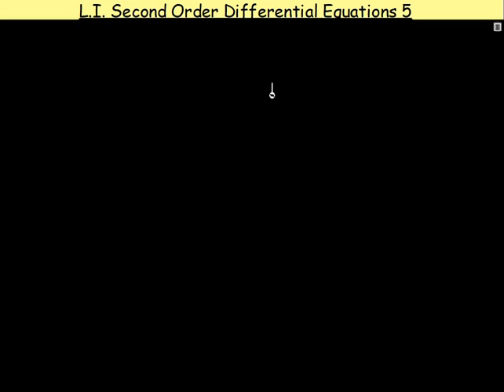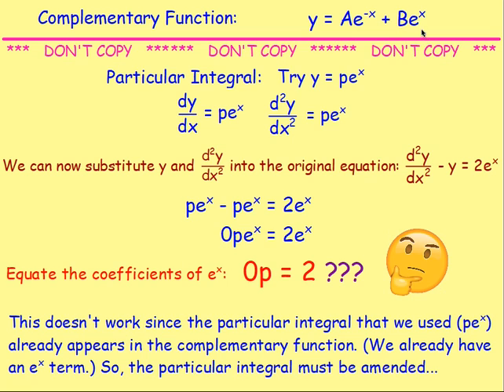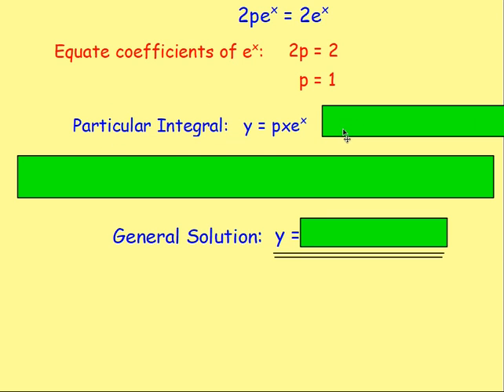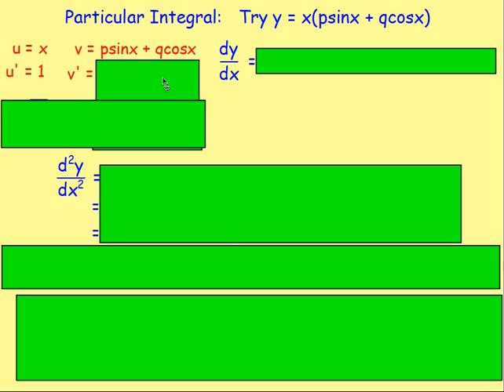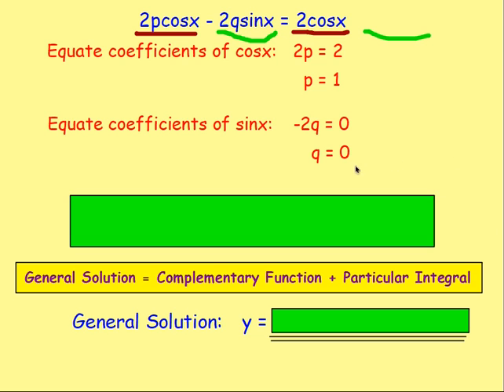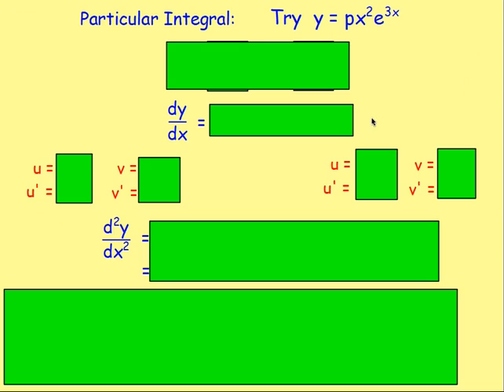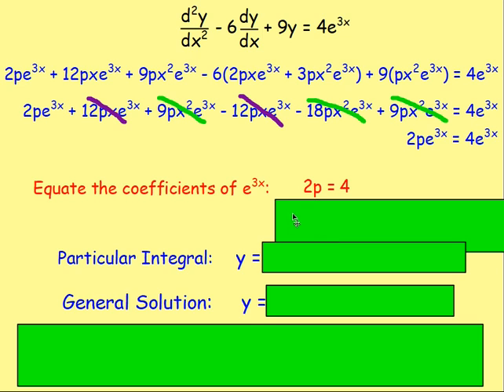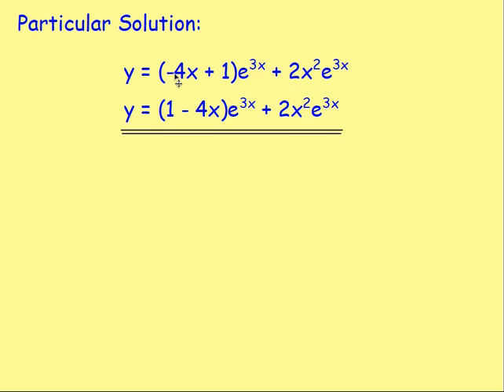4.11 Differential Equations 11: Second Order 5 - Amended Particular Integral – Advanced Higher Maths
Here is Advanced Higher Maths, Chapter 4 – Differential Equations
Lesson 11 of 12: Amended Particular Integral

130 videos have now been uploaded to guide you through the Advanced Higher Maths course and each video includes an explanation along with plenty of worked examples to help you gain a solid understanding. Here is a list of both the chapters and the individual lessons to allow you to target specific outcomes.

CHAPTERS
1. Partial Fractions
2. Differentiation
3. Integration
4. Differential Equations
5. Binomial Theorem
6. Sequences & Series
7. Proof by Induction
8. Functions & Graphs
9. Applications of Calculus
10. Gaussian Elimination & Matrices
11. Vectors
12. Complex Numbers
13. Euclidean Algorithm
14. Proofs

LESSONS

1. PARTIAL FRACTIONS
1. PF1: Distinct Linear Factors
2. PF2: Repeated Linear Factors
3. PF3: Irreducible Quadratic
4. Algebraic Long Division
5. Improper Rational Functions

2. DIFFERENTIATION
1. From First Principles
2. Product Rule
3. Quotient Rule
4. Trig. Terms
5. ‘e’
6. Ln(x)
7. Higher Derivatives
8. Inverse Trig. Functions
9. Implicit Diff 1
10. Implicit Diff 2: Equation of a Tangent
11. Implicit Diff 3: Second Derivatives
12. Logarithmic Diff
13. Parametric Diff 1
14. Parametric Diff 2: Eqn of a Tangent
15. Parametric Diff 3: Second Derivatives
16. Parametric Diff 4: Objects in Motion

3. INTEGRATION
1. Standard Integrals
2. ex
3. Ln(x)
4. Trig. Functions
5. Int by Sub 1
6. Int by Sub 2: Fractions
7. Int by Sub 3: Manipulation
8. Int by Sub 4: Definite Integrals
9. Int by Sub 5: √(a^2- x^2 )
10. Int by Sub 6: Substitution Not Given
11. Inverse Trig. Functions
12. Int using Partial Fractions 1
13. Int using Partial Fractions 2: Algebraic Long Division
14. Int by Parts 1
15. Int by Parts 2: Harder Examples

4. DIFFERENTIAL EQUATIONS
1. Sep the Variables 1
2. Sep the Variables 2: Using Logs and Exponentials
3. Sep the Variables 3: The Particular Solution
4. Sep the Variables 4: Mathematical Models
5. 1st Order Diff Eqn 1
6. 1st Order Diff Eqn 2: The Particular Solution
7. 2nd Order Diff Eqn 1: Homogeneous
8. 2nd Order Diff Eqn 2: Homogeneous – The Particular Solution
9. 2nd Order Diff Eqn 3: Non-Homogeneous
10. 2nd Order Diff Eqn 4: Non-Homogeneous – The Particular Solution
11. 2nd Order Diff Eqn 5: Amended Particular Integral

5. BINOMIAL THEOREM
1. Factorials
2. Binomial Coefficients
3. Binomial Theorem / Expanding (x + y)n
4. Finding Coefficients

6. SEQUENCES & SERIES
1. Sigma Notation
2. The Sum of a Series with Partial Fractions
3. The Method of Differences
4. Summation Formulae
5. Arithmetic Sequences
6. The Sum of an Arithmetic Sequence
7. Geometric Sequences
8. The Sum of a Geometric Sequence
9. Sum to Infinity
10. MacLaurin Series 1
11. MacLaurin Series 2: Harder Examples

7. PROOF BY INDUCTION
1. Standard Examples
2. Harder Examples

8. FUNCTIONS & GRAPHS
1. Sketching Rational Functions
2. Sketching Imp Rational Functions 1
3. Sketching Imp Rational Functions 2 (Stat Points Required)
4. Sketching the Modulus Function
5. Odd and Even Functions
6. Stationary Points Using the Second Derivative
7. Points of Inflection

9. APPLICATIONS OF CALCULUS
1. Displacement, Velocity and Acceleration
2. Related Rates of Change 1 – Exp Defined Rates
3. Related Rates of Change 2 – Imp Defined Rates
4. The Area Between a Curve & the y-axis
5. Volumes of Solids of Revolution 1 X-axis
6. Volumes of Solids of Revolution 2 Y-axis

10. GAUSSIAN ELIMINATION & MATRICES
1. GE 1
2. GE 2 - Special Cases (Redundancy, Inconsistency & Ill-Conditioning)
3. An Introduction to Matrices
4. Matrix Multiplication
5. The Identity Matrix
6. The Determinant of a Square Matrix
7. Inverse of a Matrix
8. Inverse of a 2x2 Matrix
9. Inverse of a 3x3 Matrix
10. Transformation Matrices
11. Composition of Transformations

11. VECTORS
1. Eqn of a Line : Symmetric Form
2. Eqn of a Line : Parametric Form
3. The Intersection of 2 Lines
4. The Angle Between 2 Lines
5. The Eqn of a Plane
6. The Vector Product
7. The Angle Between Two Planes
8. Line & Plane Intersection Point
9. The Angle Between a Line & a Plane
10. The Intersection of Planes
11. The Shortest Dist from a Point to a Line
12. The Shortest Dist from a Point to a Plane

12. COMPLEX NUMBERS
1. Introduction: Add/Subtract/Multiply/Divide
2. Polynomial Equations
3. Polar Form 1: Argand Diagram, Modulus & Argument
4. Polar Form 2: Multiplication & Division
5. De Moivre's Theorem
6. Roots of Complex Numbers
7. Trig. Identities
8. Locus in the Complex Plane

13. EUCLIDEAN ALGORITHM
1. Number Bases (Division Algorithm)
2. EA1: The Greatest Common Divisor
3. EA2: Expressing the GCD in Terms of a and b

14. PROOFS
1. Disproof by Counter Example
2. Direct Proof
3. Negation Statements
4. By Contradiction
5. By Contrapositive